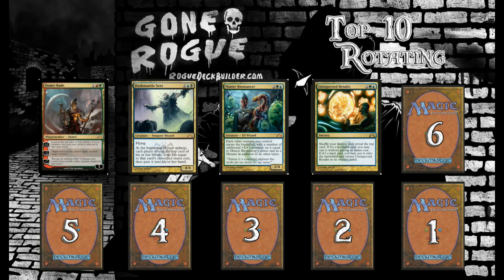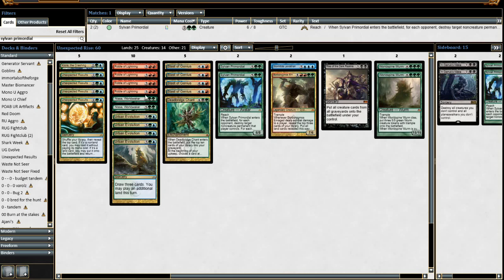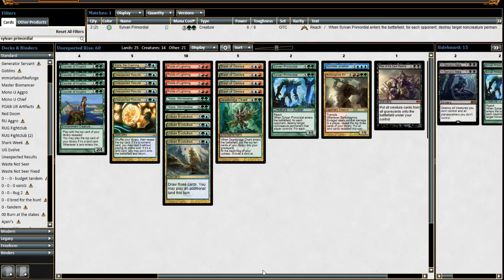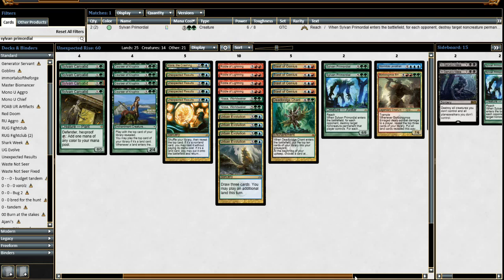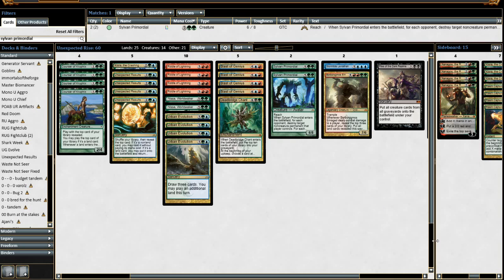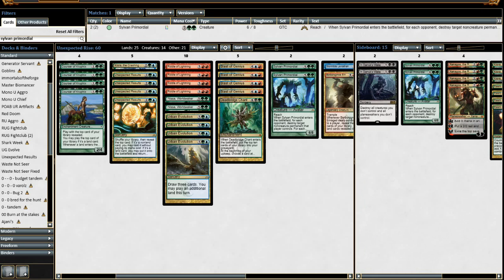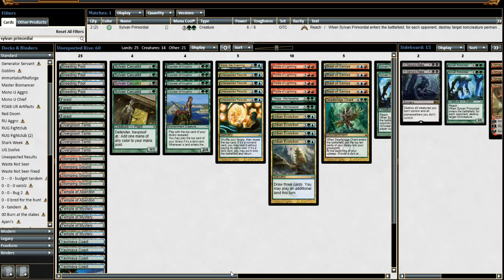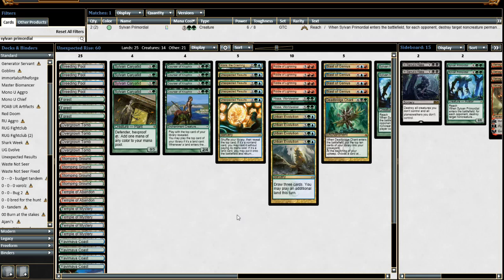Top 10 Cards I Will Miss Post Rotation: #7 Unexpected Results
Snail Mail:
Roguedeckbuilder
Attn: Kevin